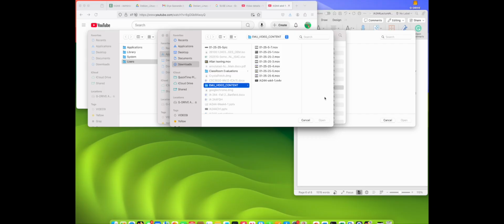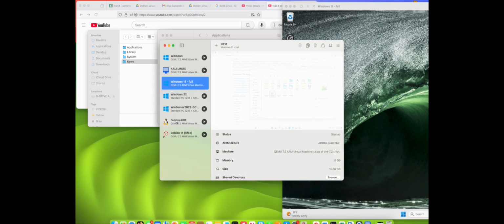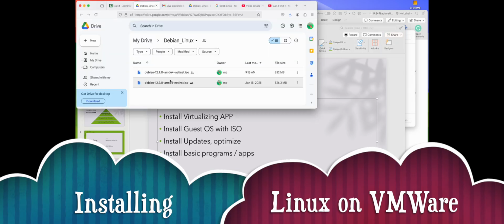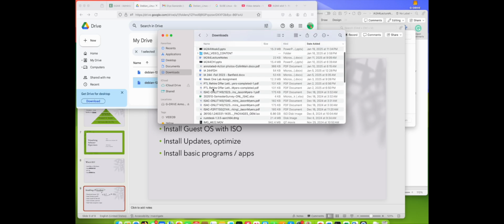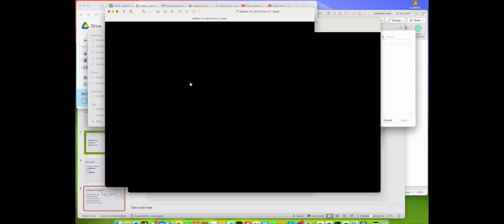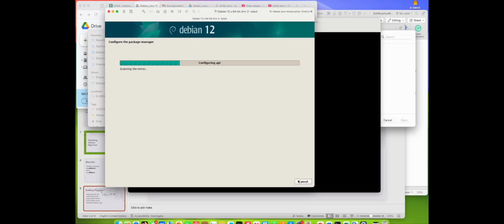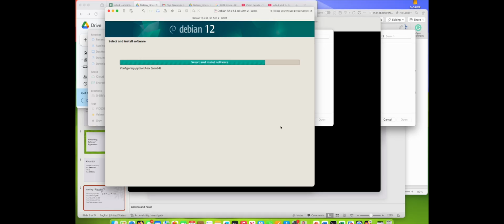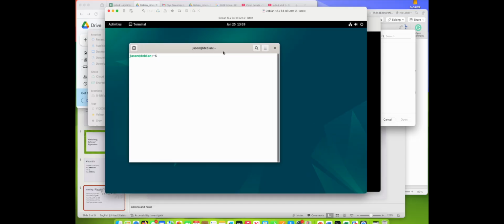IA244 wk4 2 - Installing Linux on VMWare